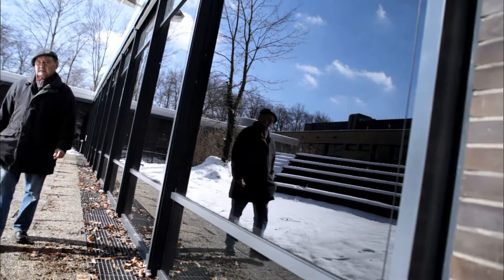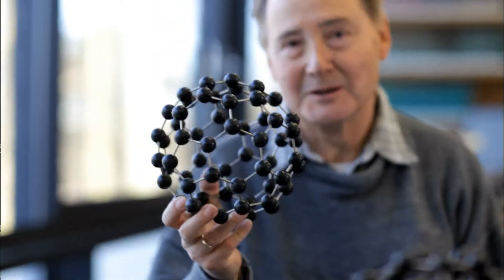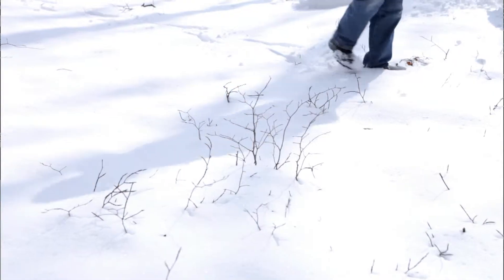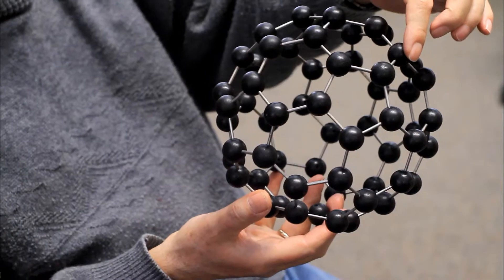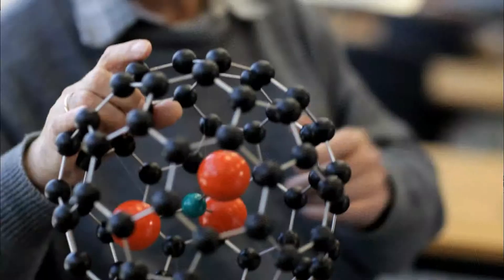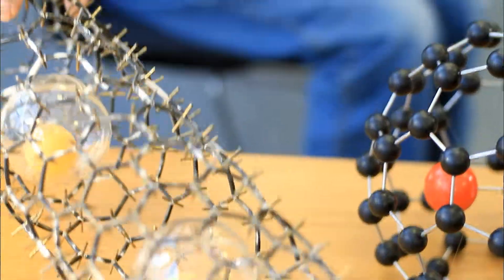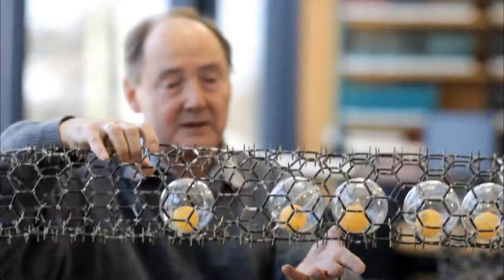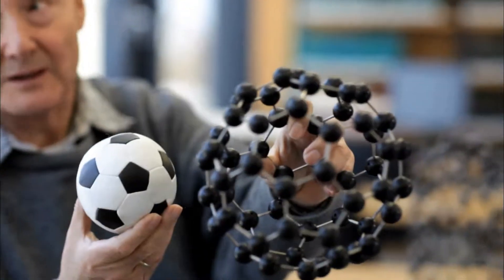Wolfgang Krätschmer - Process for working with new form of carbon (ceremony)